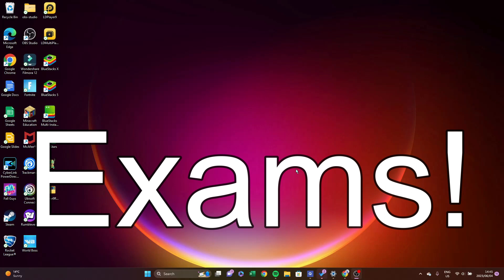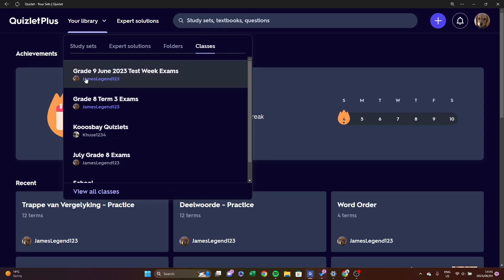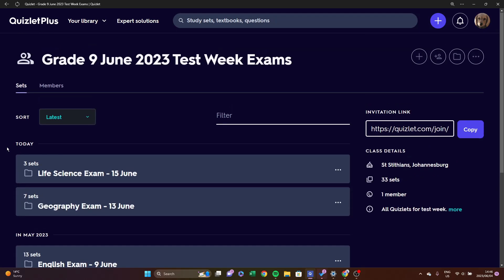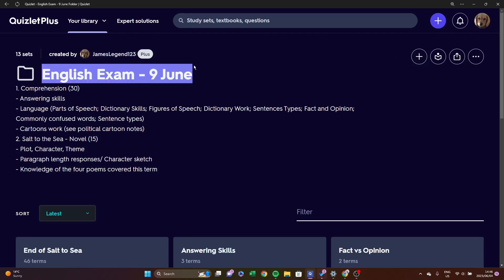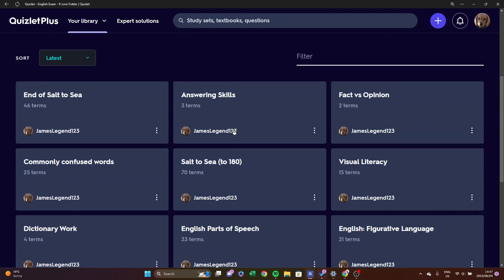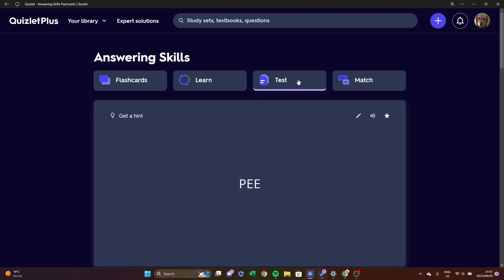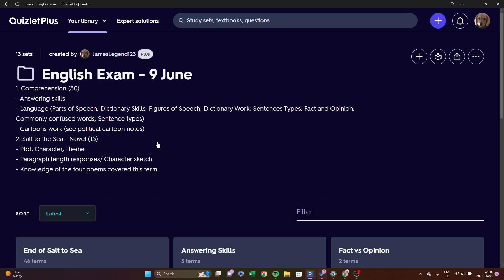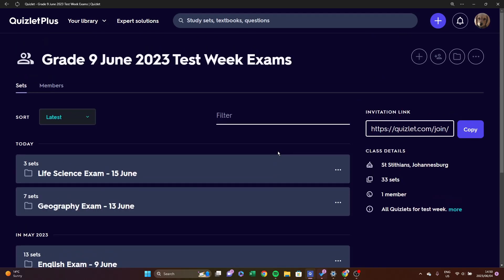Exam Study Sets!